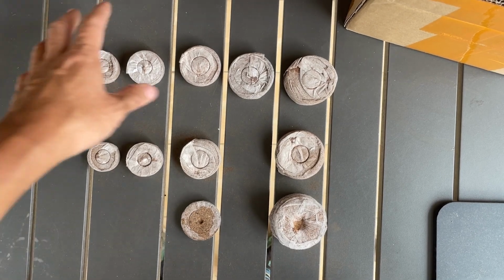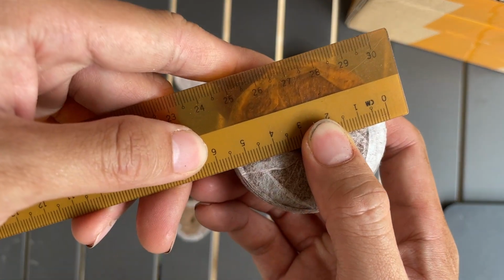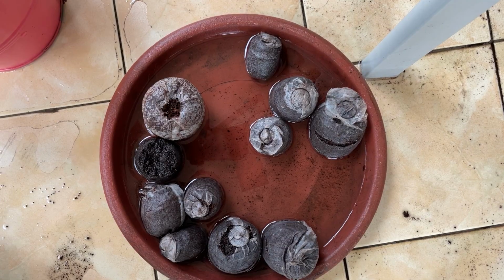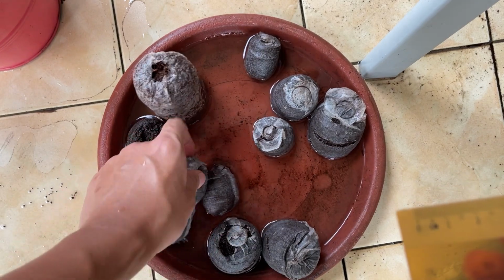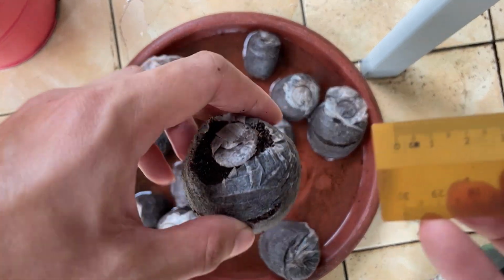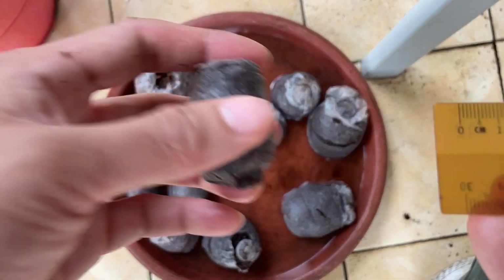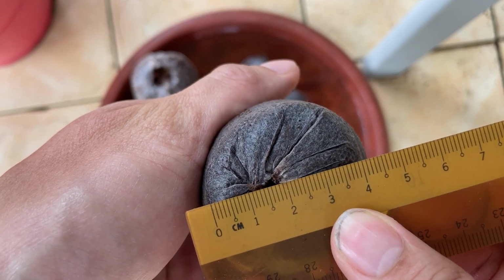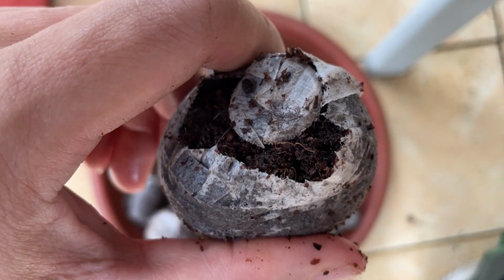Jiffy 7 vs Jiffy 7C vs China Copy Water Expansion Test Comparison Jiffy-7 vs Jiffy-7C 7C 7 C vs CN